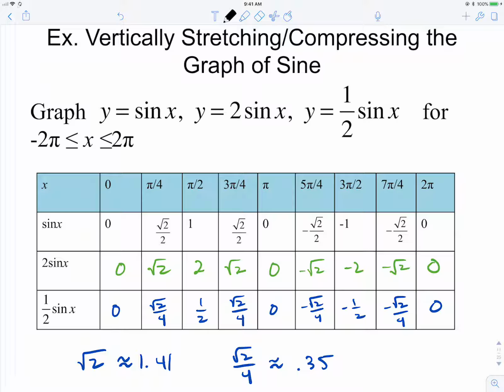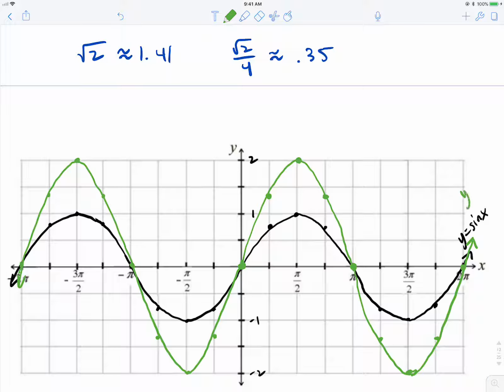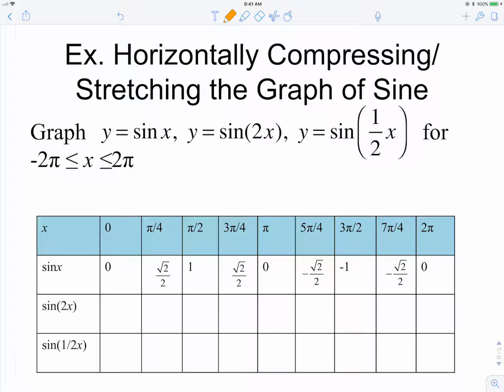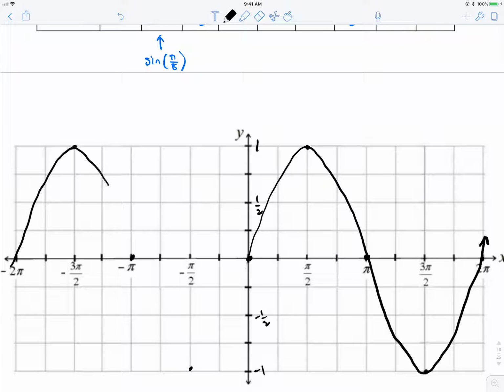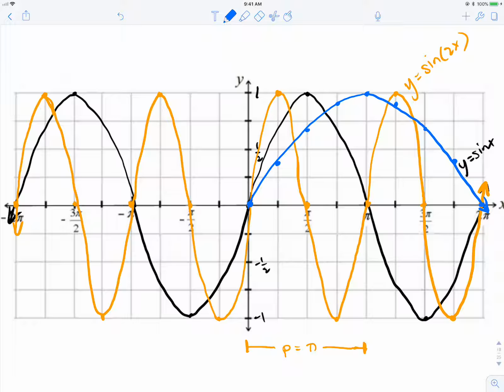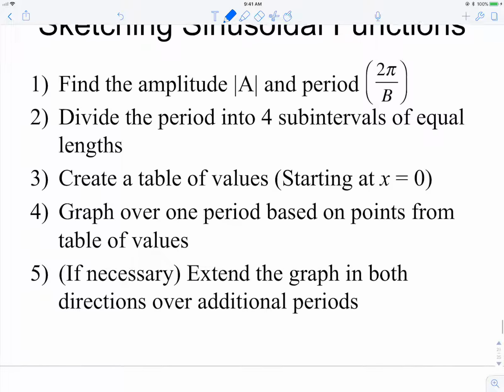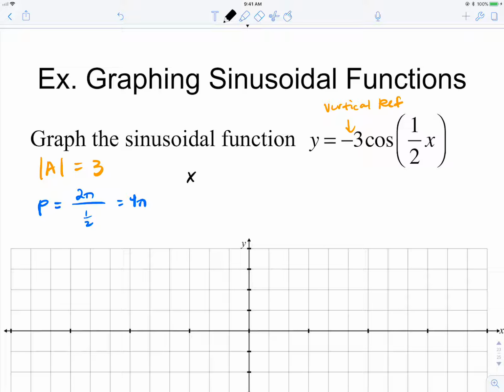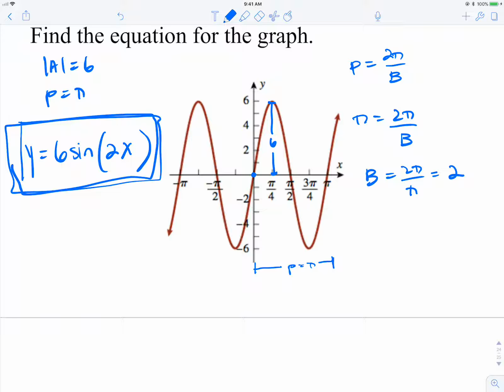PCH 5 2 Part 1 Jan 10 Lesson